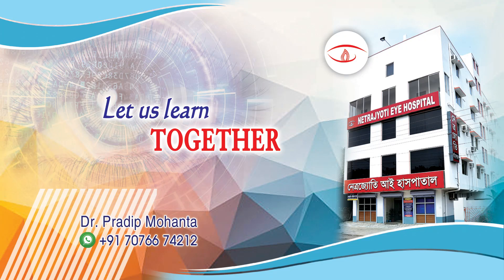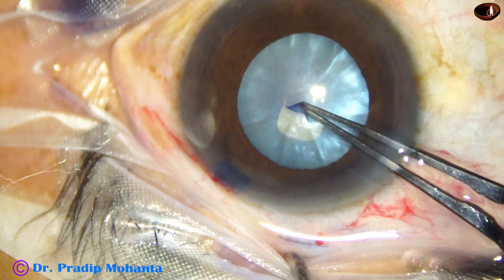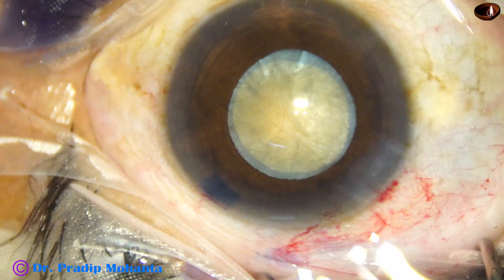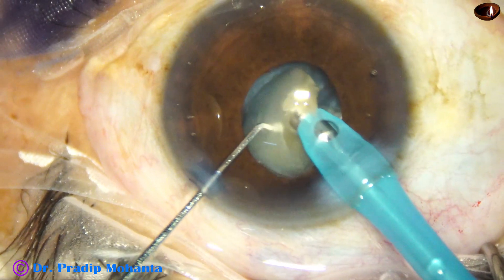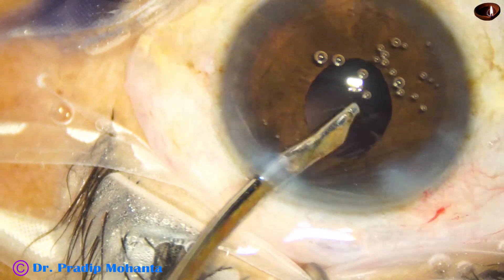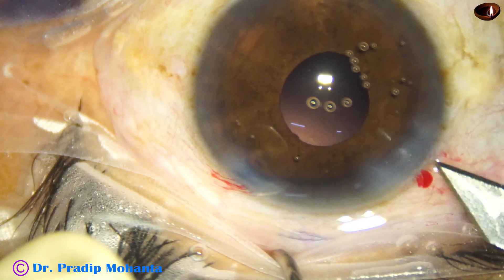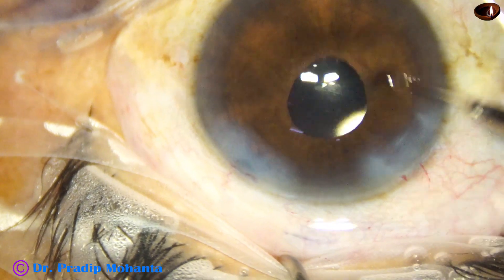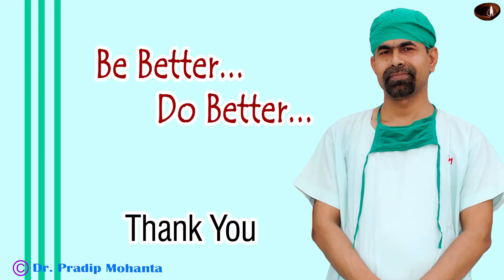Y HOOK to manage intraoperative miosis - a must-have instrument : Pradip Mohanta, 2nd July, 2024